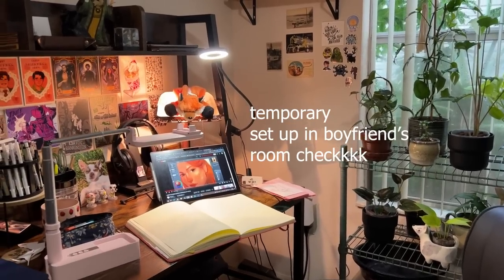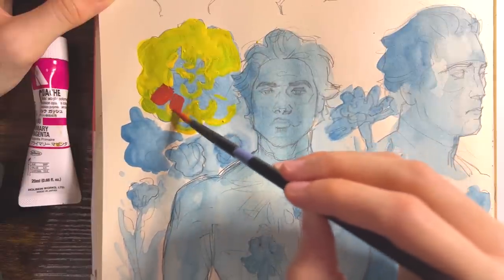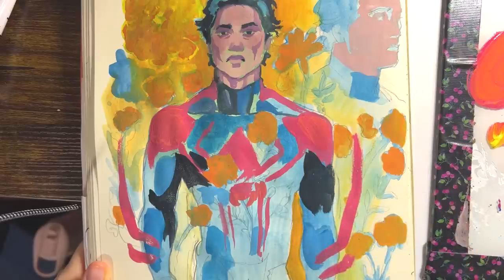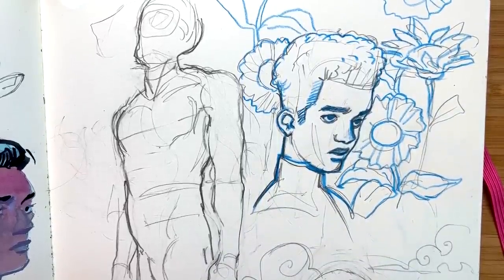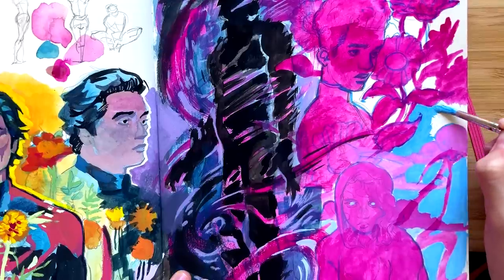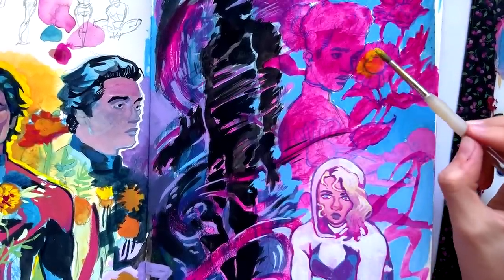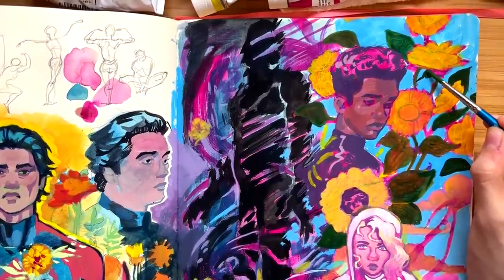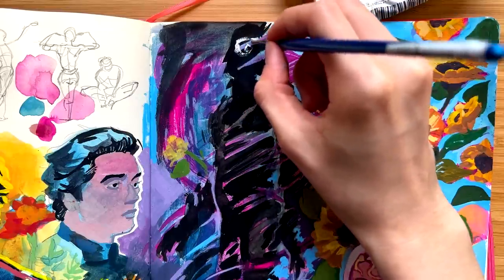gouache painting spider-verse characters! ✿ paint with me (art + commentary)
In this video, I draw and paint a whole sketchbook spread inspired by Spiderman: Across the Spider-verse, including Miguel O'Hara, Spider-Gwen, Miles Morales, and The Spot. Feel free to draw or paint along with me as I discuss my ideas, process, and how much the movie inspired me to create more artwork. I hope this video inspires you or brings you comfort to relax and find inspiration to create and draw in your own sketchbook!

I am so thankful for all of your guy's sweet comments and support for my artwork and my channel! Let me know what you want for a 20,000 sub celebration in the comments down below :D

I am incredibly grateful to everyone who has downloaded my brush and bought a sticker, it means so much to me as I build my career and content.

Draw With me, Paint with Me, Gouache Painting, Paint, Sketchbook spread, sketchbook drawing, Sketchbook artist
✿Is Marvel's Spider-Gwen trans? The Spider-Man: Across the Spider-Verse speculation explained by Avery Kaplan
✿@jouusta - Spider-verse Draw with me

Equipment
✿Camera: iPhone 13 Pro and Canon EOS Rebel 15

10 AM - Lud and Schlatts  Musical Emporium Conducted by

TIMESTAMPS:
0:00 Across the Spider-verse Sketchbook Spread Session
0:20 Thank you for 20,000 Subscribers!
1:38 Spoiler Alert Warning
2:02 Miguel O'Hara
7:35 The Spot, Miles Morales, Gwen Stacy
10:01 Identity
11:00 Sunflowers and Miles
12:46 Bluebells and Gwen
15:25 Future Art Ideas
16:30 Spider verse and Identity
17:48 Closing Thoughts
18:11 Outro and Thank you again for 20,000 subs